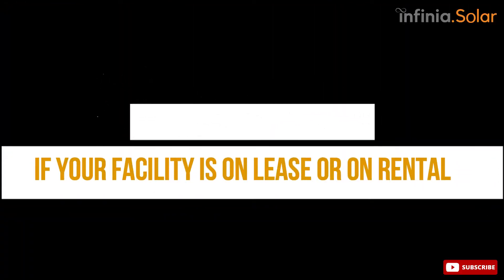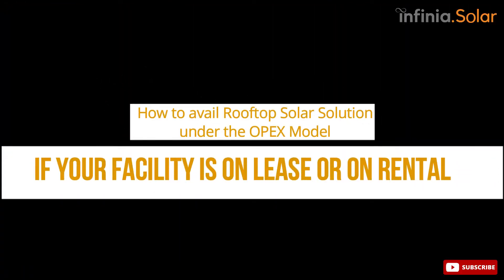Scenarios under which C&I customers can avail Rooftop Solar if their facility is on lease/rental.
Welcome to Infinia Solar, India’s leading Marketplace for all Solar, Wind & other Renewable Energy Solutions. In this video, we'll be talking about all those scenarios under which an Industrial & Commercial customer can avail Rooftop Solar solution if their facility is on lease/rental.

3 scenarios under which Industrial & Commercial customers can avail Rooftop Solar solution if their facility is on lease/rental.
1. Lease/Rental period should be long term in nature
2. Electricity meter should be in the name of Lessee and not on the Lessor
3. NOC (No Objection Certificate) is required from the owner of the property for the project tenure.